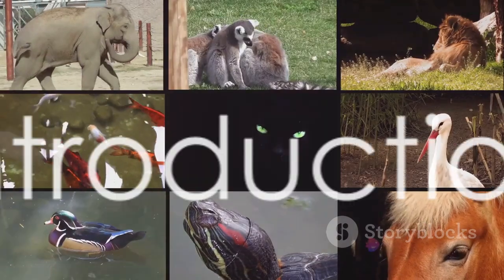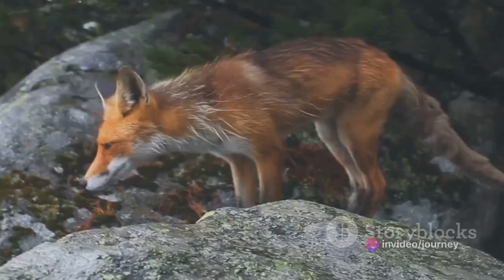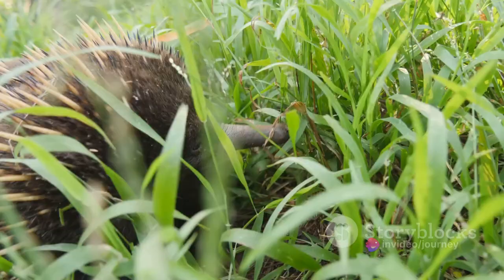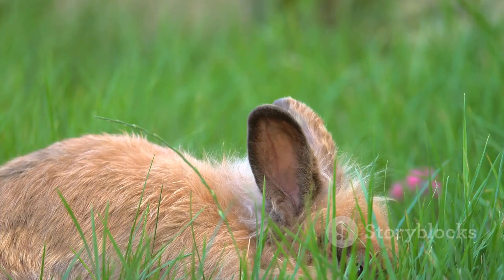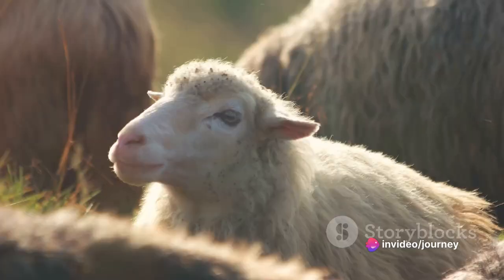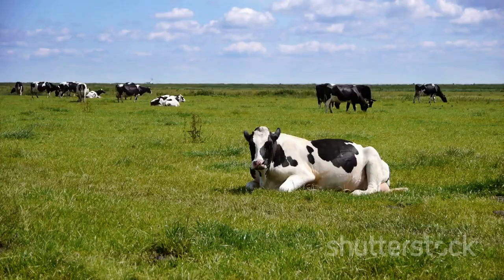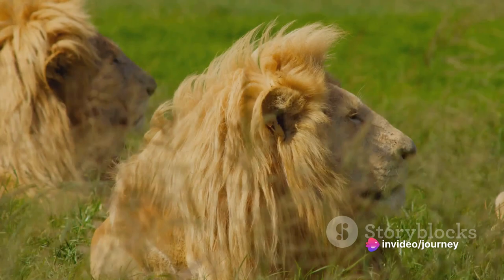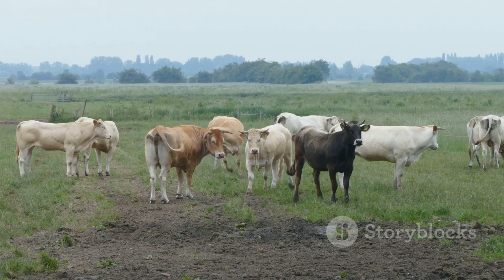The Netherlands' top 10 Unique (Dutch) Animals to spot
iscover the top 10 unique wildlife species in the Netherlands that are a must-see for tourists. From rare birds to elusive mammals, explore the diverse wildlife of this captivating country.

Are you a nature enthusiast planning a trip to the Netherlands? Don't miss out on the opportunity to spot some of the country's most unique wildlife species! From picturesque landscapes to vibrant ecosystems, the Netherlands is home to a variety of fascinating animals waiting to be discovered.

European Bee-Eater (Merops apiaster) - Marvel at the stunning colors of the European Bee-Eater as it swoops and dives through the skies, catching insects on the wing.

Red Deer (Cervus elaphus) - Witness the majesty of the Red Deer during mating season as they roam through the forests and heathlands of the Netherlands.

Kingfisher (Alcedo atthis) - Keep an eye out for the dazzling flash of blue and orange as the Kingfisher hunts along the waterways and canals of the Dutch countryside.

Harbor Seal (Phoca vitulina) - Head to the Wadden Sea to catch a glimpse of the adorable Harbor Seal basking on the sandbanks or playing in the surf.

European Badger (Meles meles) - Explore the woodlands and meadows of the Netherlands in search of the elusive European Badger, known for its nocturnal habits and distinctive black and white markings.

Spoonbill (Platalea leucorodia) - Visit the wetlands and marshes of the Netherlands to observe the elegant Spoonbill as it wades through the shallow waters in search of food.

Common Seal (Phoca vitulina) - Keep your eyes peeled for the Common Seal as it pops its head above the water while sunbathing on sandbanks along the Dutch coast.

Fire Salamander (Salamandra salamandra) - Explore the damp forests and woodlands of the Netherlands to spot the vibrant Fire Salamander, with its striking black body and yellow spots.

Marsh Harrier (Circus aeruginosus) - Look to the skies above the reed beds and marshes to catch a glimpse of the Marsh Harrier as it soars and circles in search of prey.

European Hare (Lepus europaeus) - Keep a lookout for the European Hare darting across open fields and grasslands, its long ears and swift movements making it a captivating sight to behold.

Don't miss your chance to experience the natural beauty and biodiversity of the Netherlands. Plan your wildlife adventure today and discover the top 10 unique species that call this enchanting country home.